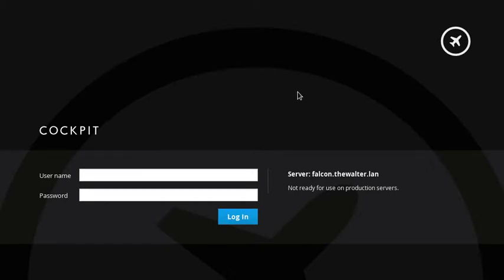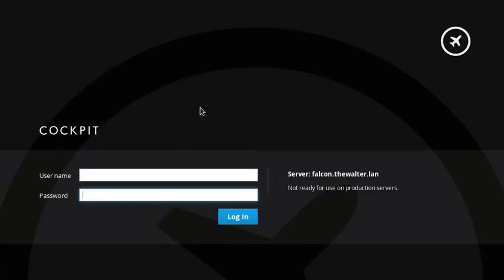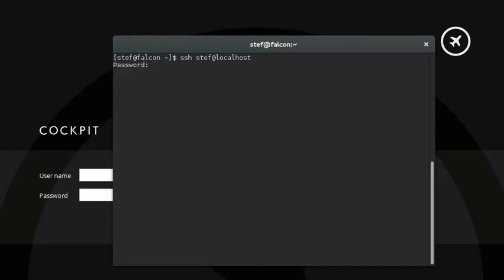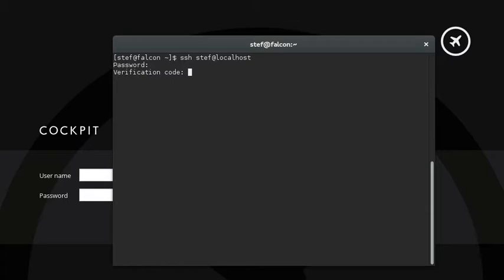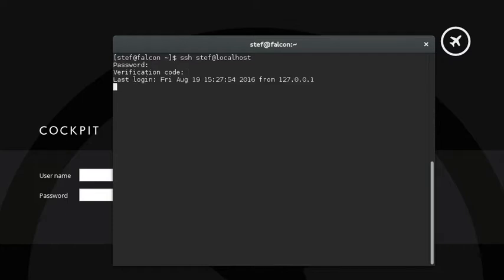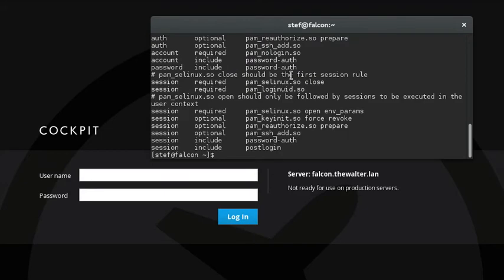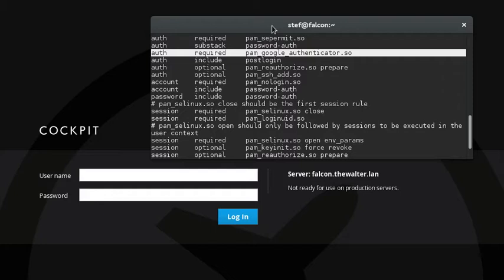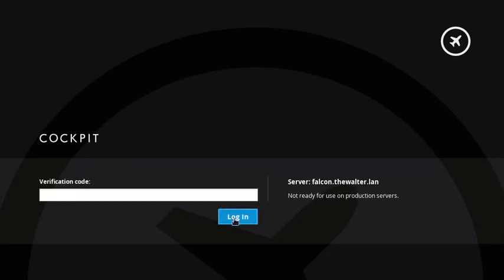PAM and Two factor auth support in Cockpit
Peter Volpe implemented PAM conversation support in Cockpit, which enables things like OTP and two factor authentication, as well as password expiry.